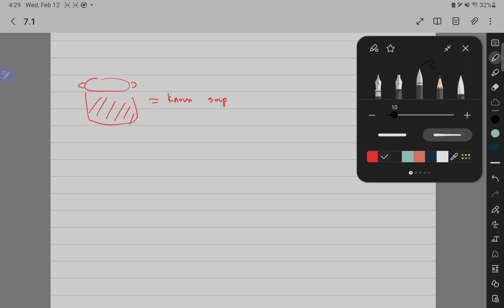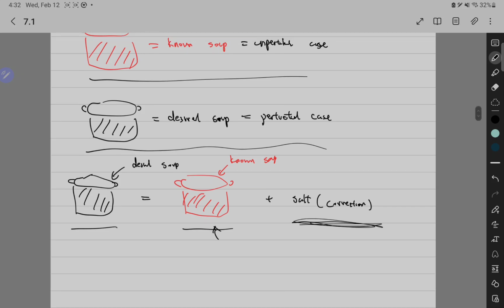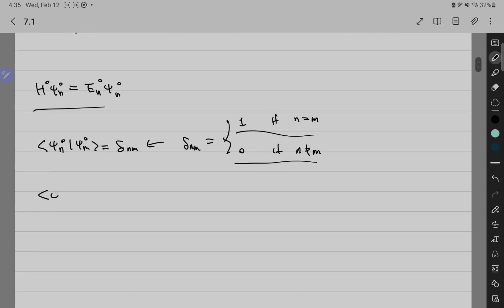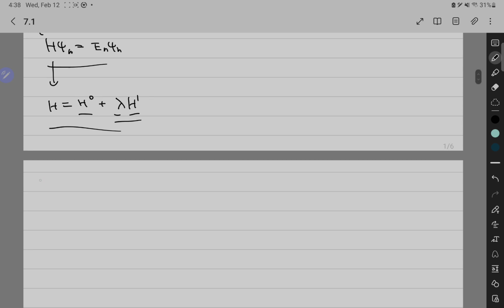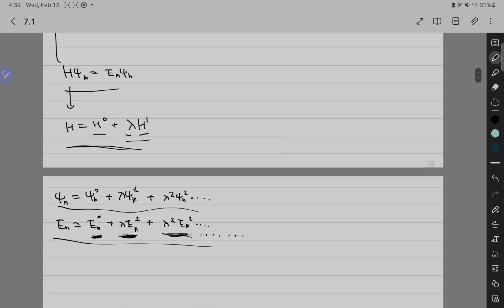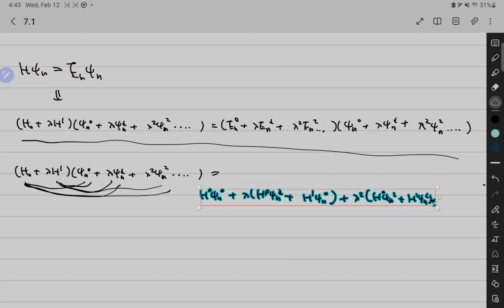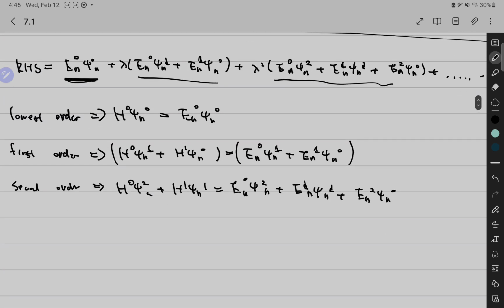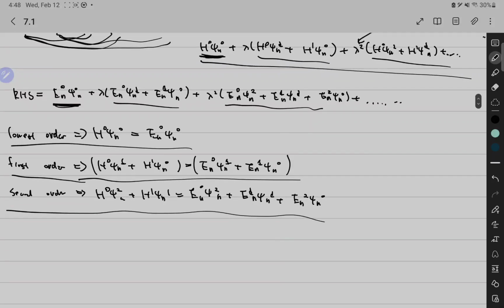Griffiths QM 7.1.1: General formulation of Non-degenerate perturbation theory